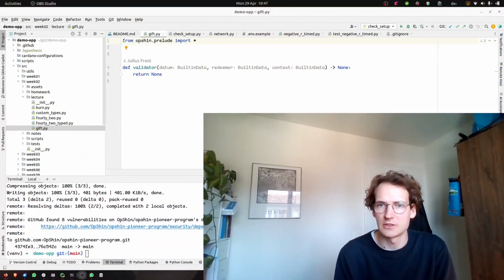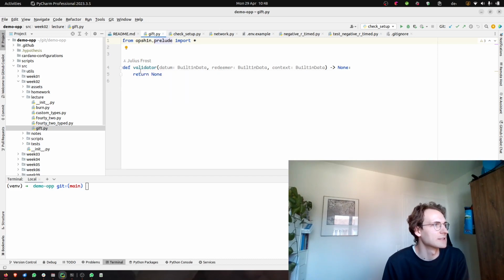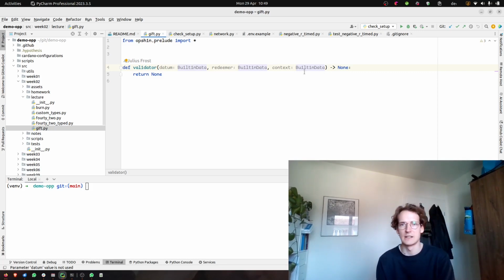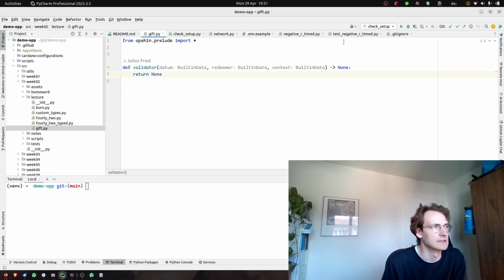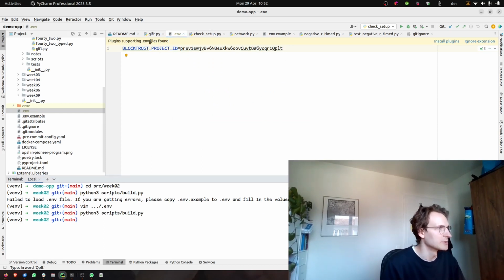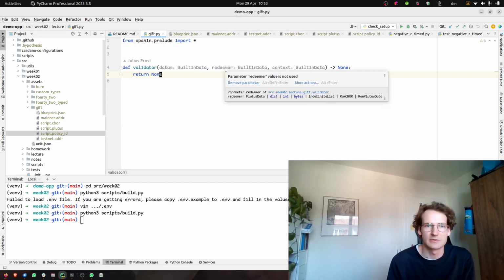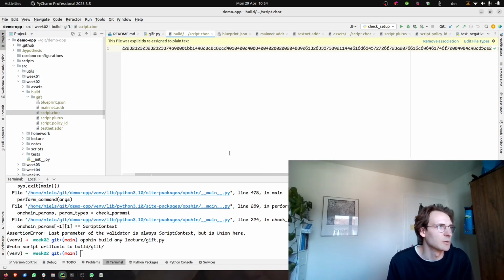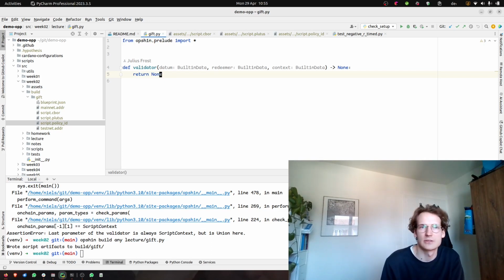OpShin Pioneer Program W02 L1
The first lecture of week 2 of the OpShin Pioneer Program.